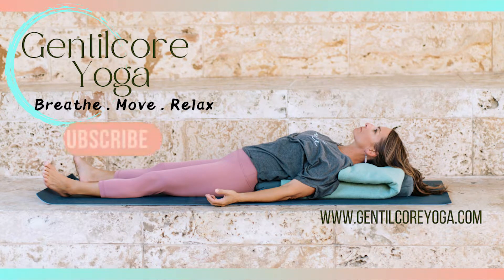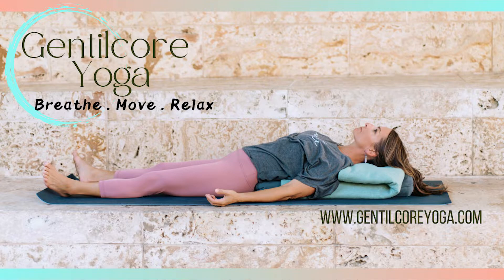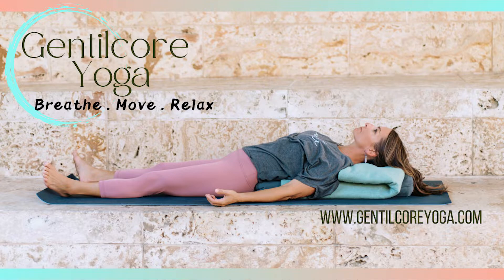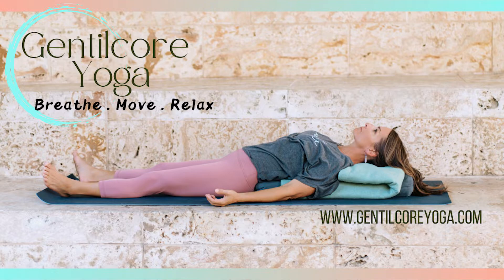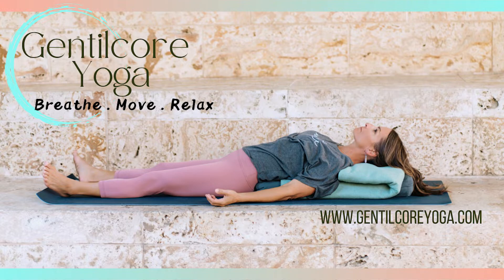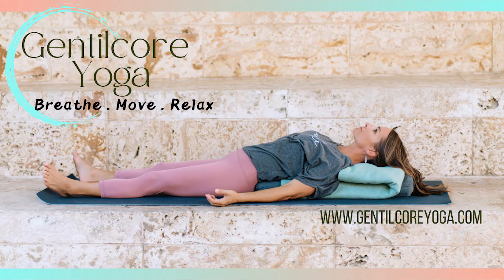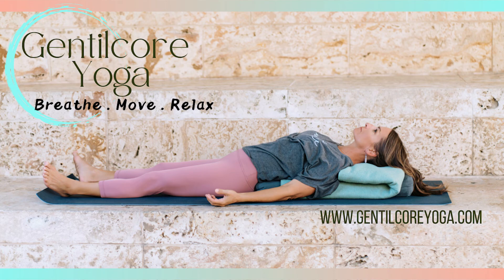Guided Deep Yoga Relaxation | 15 Minutes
Enjoy this 15-minute guided savasana. This deep relaxation practice is a good addition to a mini yoga practice or to relax after a busy day. If you are a yoga teacher, feel free to use this at the end of the practice you are teaching.

Be sure to wear comfortable clothing. You can place a pillow or bolster under your knees and a small blanket under your head. Once you relax you may feel a bit cooler, so have a blanket nearby to place over you if needed. Try to cover your eyes, and lay down in a quiet and dark space.

Freedom in your body and mind brings balance to your life and connection to your soul. So reconnect and be inspired to live YOUR best life!

🔔 Don't forget to click on the bell to receive notifications when I post new videos

Support me in continuing to create yoga classes for free

I'm Danielle (Gentilcore) Henry, E-RYT 200 and a Relax and Renew® Level 1. Living a yoga lifestyle has made such a profound impact on my life. As a result, I want to share all of it with you. I've been teaching yoga since 2008 and live in Grand Cayman, Cayman Islands.

 My yoga classes bring balance to your soul. Breath awareness, mindful movement & alignment with a deep focus on relaxation.

When participating in a physical program, there is the risk of injury. Please consult your doctor or healthcare professional before beginning. You should stop if you feel pain, difficulty breathing, or dizziness. You understand and acknowledge that you are fully responsible for any risks, injuries, or damages, known or unknown, that might occur due to your participation. Danielle Henry is not providing health care, medical, or nutritional therapy services or attempting to diagnose, treat, prevent or cure any physical, mental or emotional issue, disease or condition. And agree that Thrive Fit Ltd. will not be held responsible or liable for any injury or loss you may suffer due to this workout video.